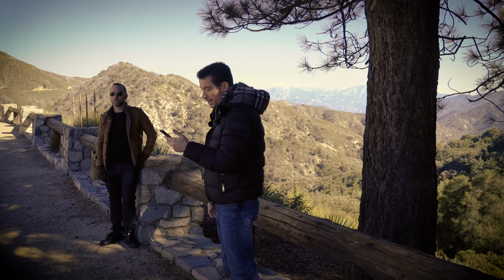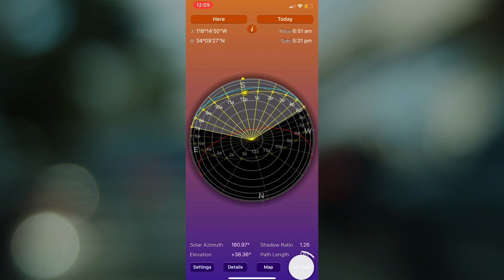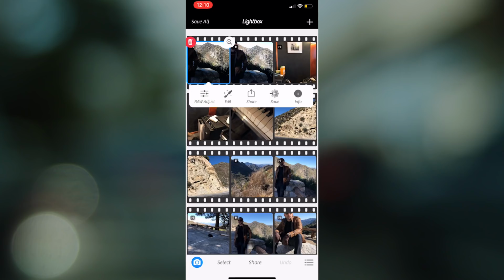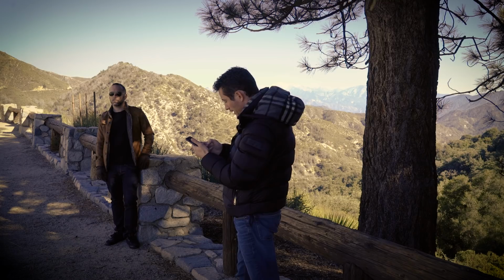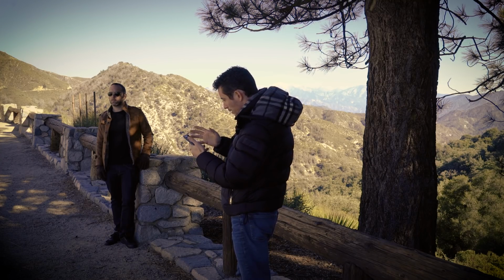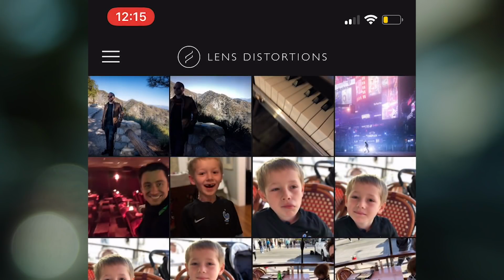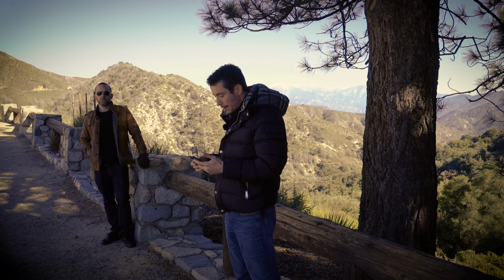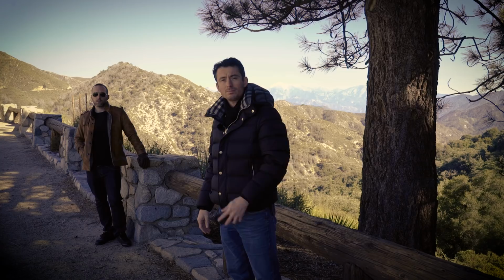Top 12 Photography Apps for iPhone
1. Sol
2. Sun Seeker
3. Adobe Lightroom CC
4. Snapseed
5. VSCO
6. Mextures
7. Enlight
8. Filterstorm Neue
9. Camera+
10. Lens Distortions
11. SKRWT
12. Afterfocus

Here's my favorite iPhone apps for photographers and my basic workflow from shooting in RAW to retouching and publishing it to instagram!